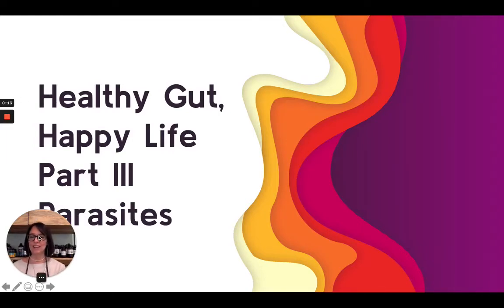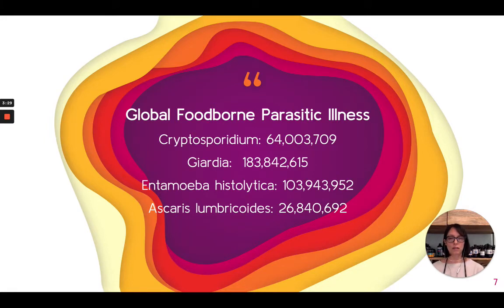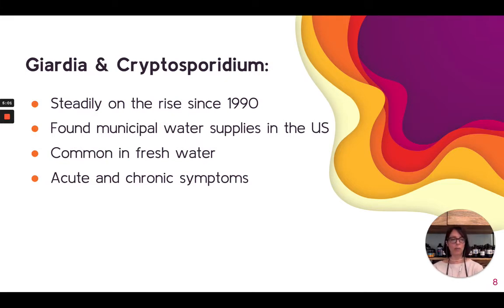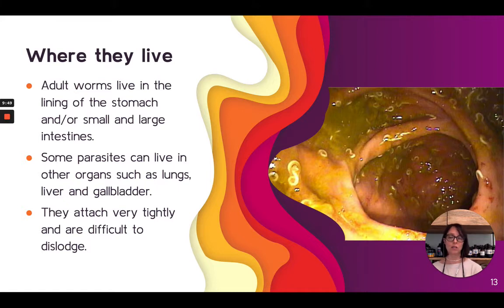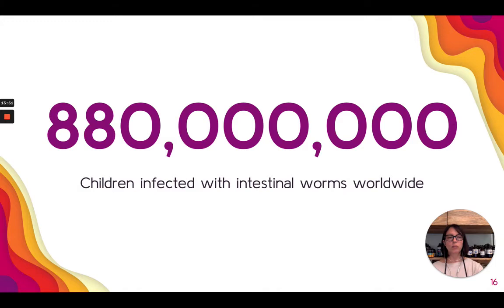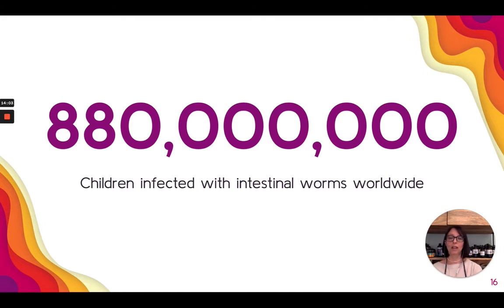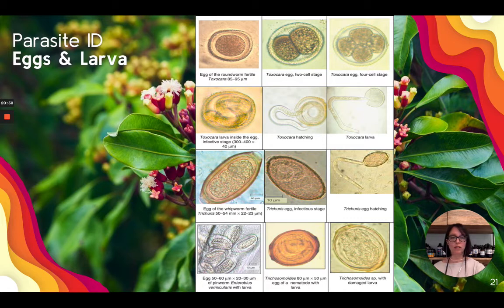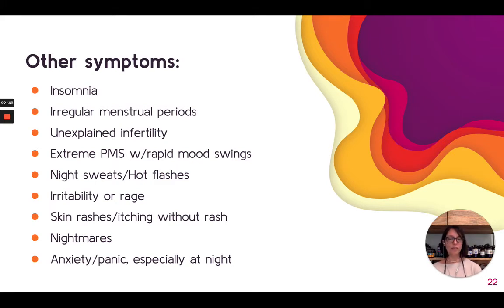Healthy Gut, Happy Life Part 3 - Parasites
Intestinal parasites are more common than you think.
Find out if this might be what ails you!